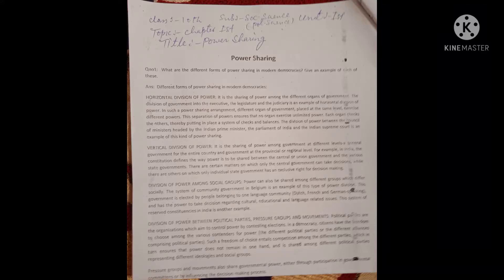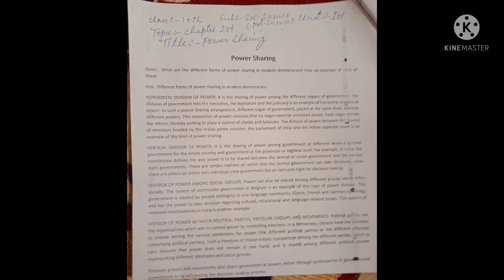power sharing qns ans